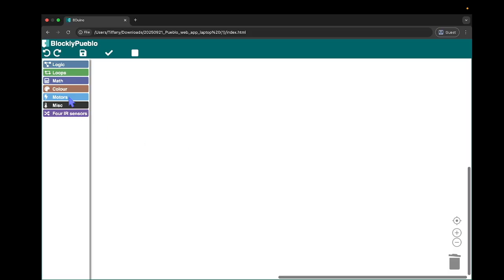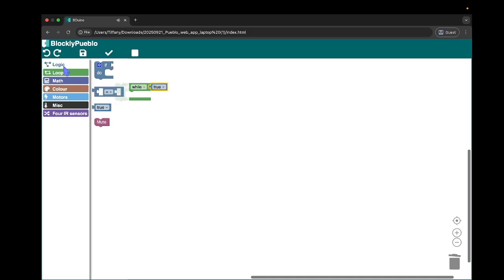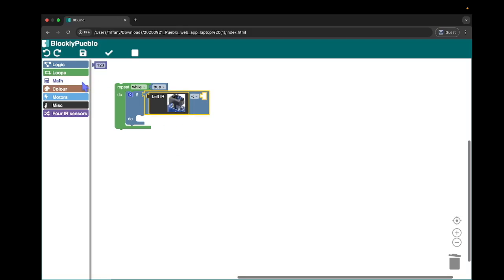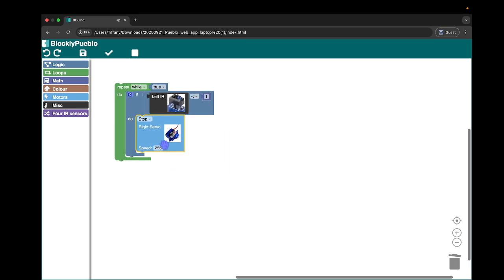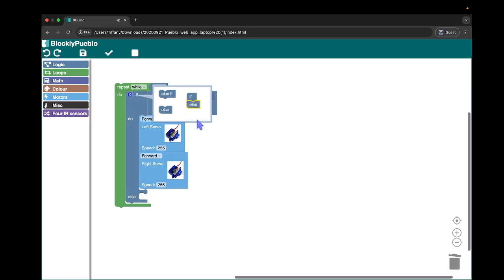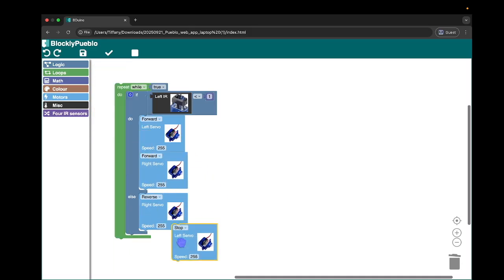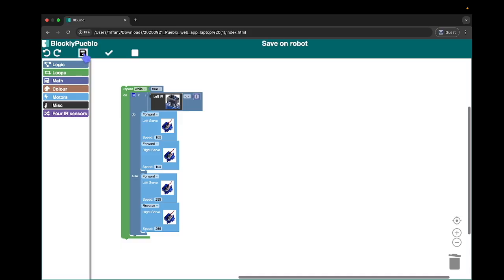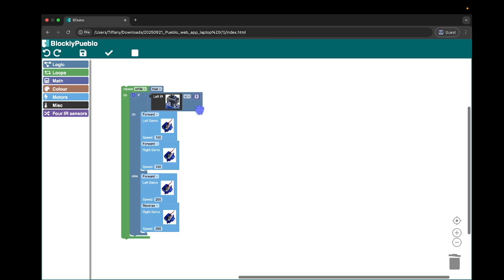Pueblo Science Robotic Car Coding (Tutorial) | Part 2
Learn how to code your Pueblo Science robot car!

Pueblo Science is a Toronto-based charity dedicated to advancing science education and developing alternative teaching kits that are engaging and fun for children, while still being inexpensive, and can be locally reproduced by science educators in underserved communities around the world.